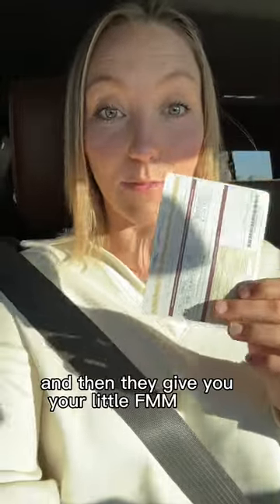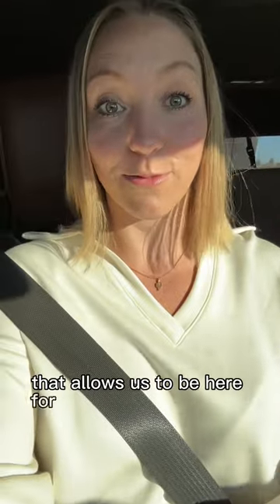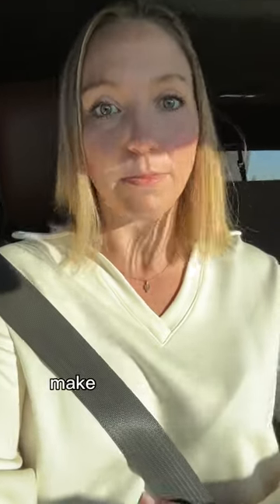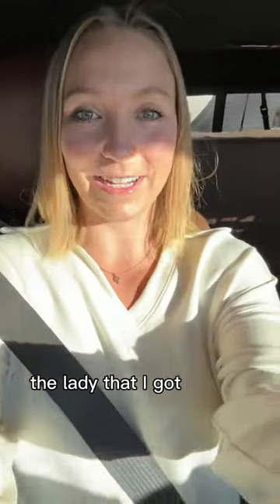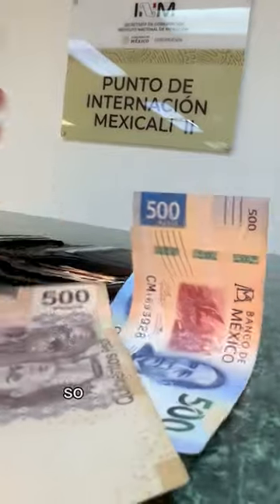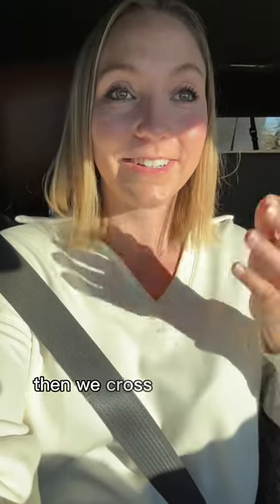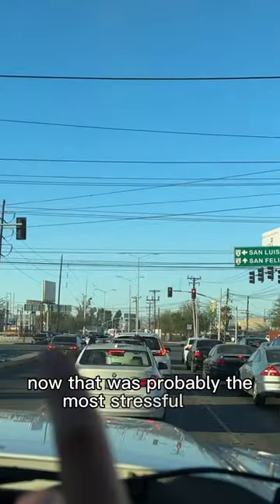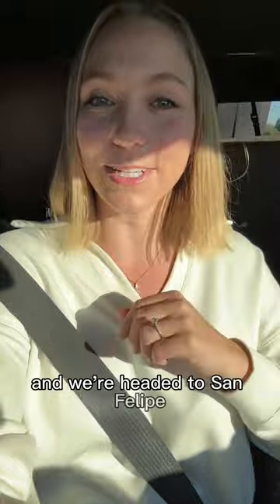Crossing the border from the US to Baja California with our RV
This is our experience with crossing the border into Baja California at the Mexicali East border crossing location with our 38 foot fifth wheel. Overall, our experience was very smooth!